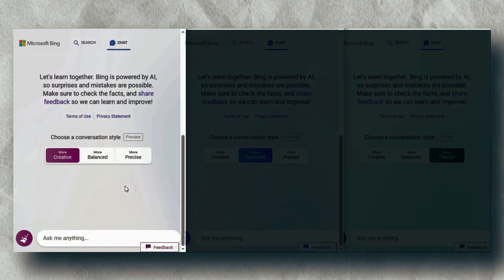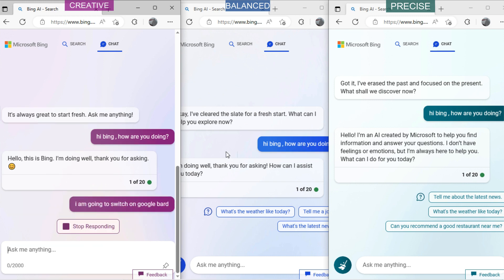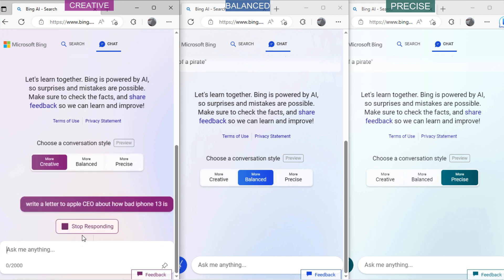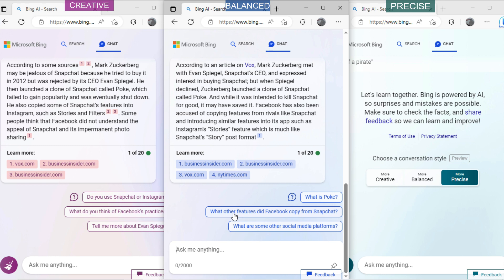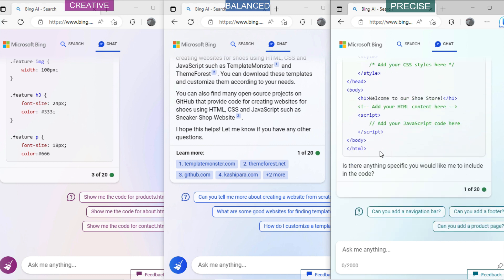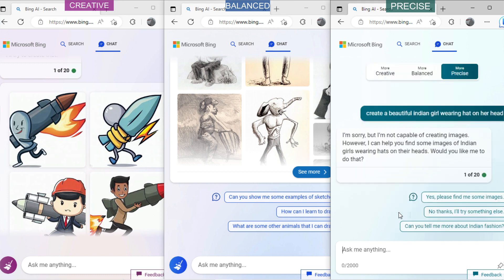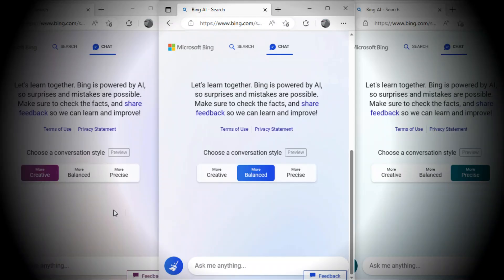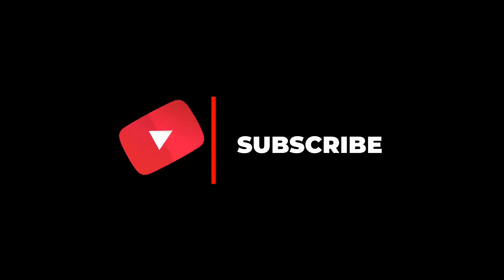Creative vs Balanced vs Precise | Compare conversation styles of Microsoft Bing chat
As you know, Bing AI has three modes for chat. In this video, we will be exploring the three conversation styles of Microsoft Bing chat, that is creative, balanced and precise mode. We will also show you the comparison among Bing chat creative vs balanced vs precise mode in detail.

Topic covered:
- How to use Microsoft Bing Chat
- Compare Bing creative vs balanced vs precise
- Three modes of Bing chat
- Which Bing chat mode is better in accuracy? Creative or Precise
- Compare bing creative vs balanced mode
- Create an image with Bing AI
- Bing GPT model

*Thanks for sharing your valuable time and reading this description. I hope I was able to help you about "Three different conversation styles of Microsoft Bing chat, i.e. creative balanced precise mode." Thanks.